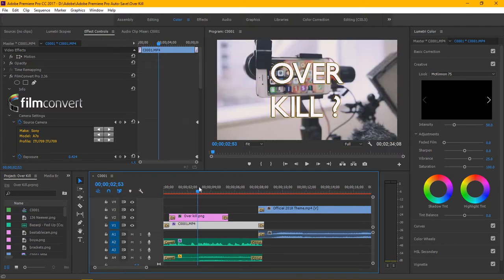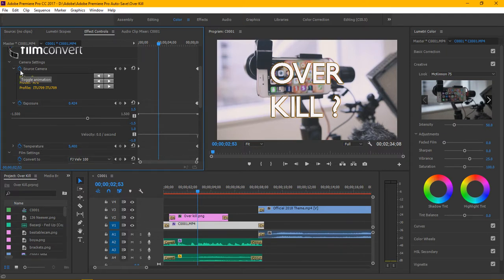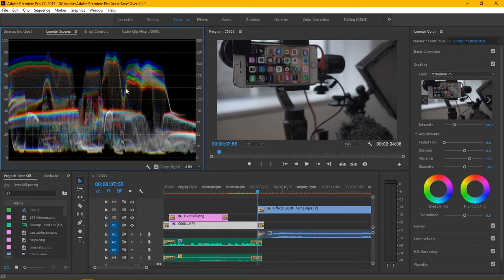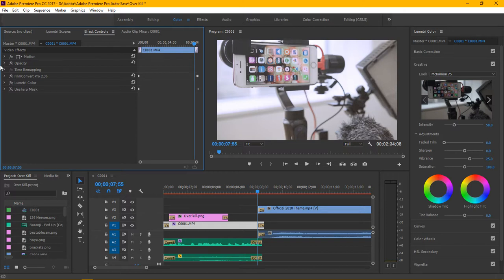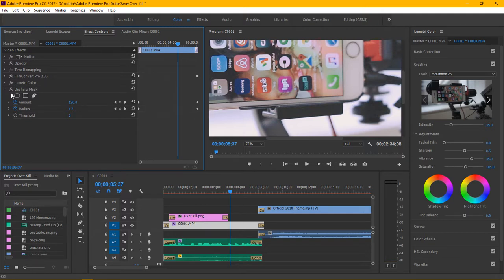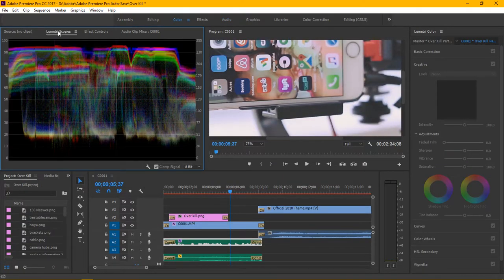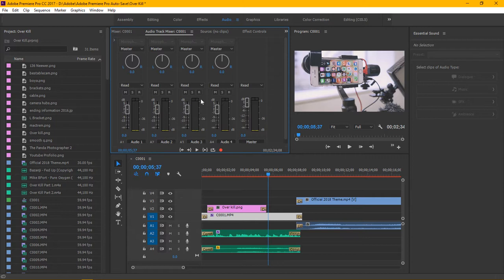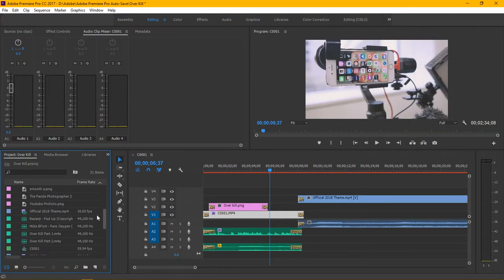Adobe Premiere CC Pro - Tutorial | How I'm Editing My Youtube Content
Today Premiere tutorial is going to shine some light on how I'd edit my Youtube content in Adobe Premiere Pro CC and share some awesome tips How to organize files as folders to have fast access to while editing. This also will apply to Lightroom, Photoshop, and many other applications. I will be showing you how to colored graded scene and how  I'd also use film convert and LUTS presets save on my computer for the workflow. Everything was recorded with the Sony Alpha A-mount A77II with a Sigma 18-35 Art Lens, Zomei ND400 GermanSchott Fader Variable Density Neutral filter,

Camera settings
Profile: Neutral
Color temp: 4500
Manual Focus /w focus peaking - Color Red (Medium)
Focus Lenght 18mm - 24mm
-3 Contrast  -2 Saturation  -2 Sharpness
Recorded time: 10 seconds (each scene)
Note: some scene is broken down in exposure time from 10 full seconds.

Feature product:
ZOMEi 72mm ND2-ND400 Fader Variable Density Neutral Adjustable Lens Filter Ultra Slim ND Filter German Schott Optical Glass
by ZOMEI

IF YOU LIKE THESE VIDEOS, YOU CAN MAKE A KIND DONATION OF $2 OR $5 VIA PAYPAL